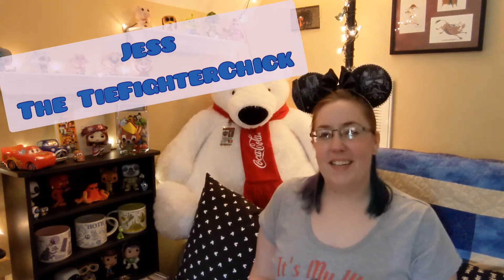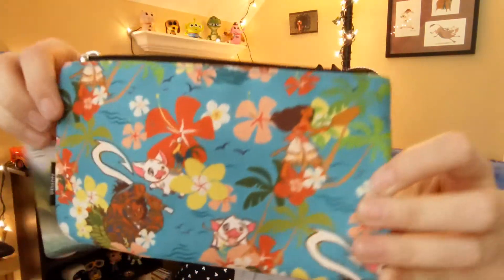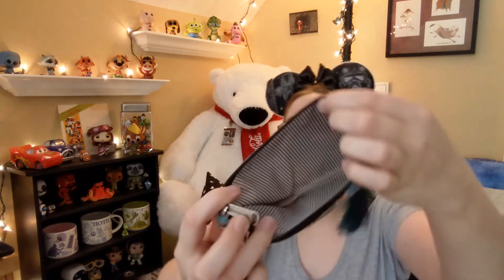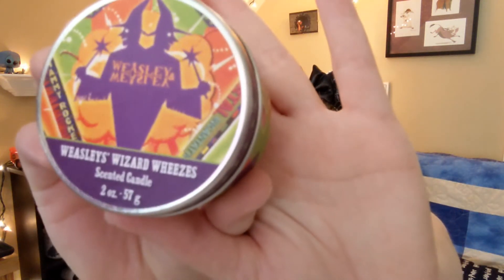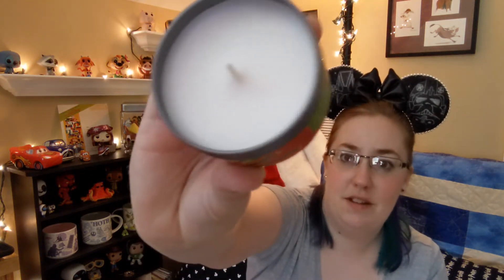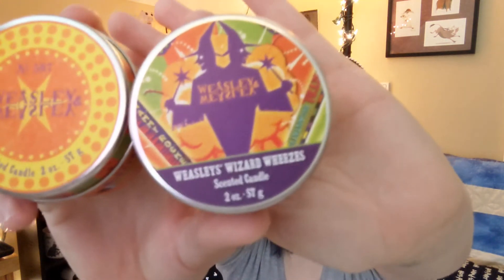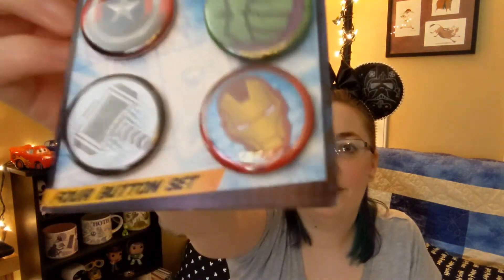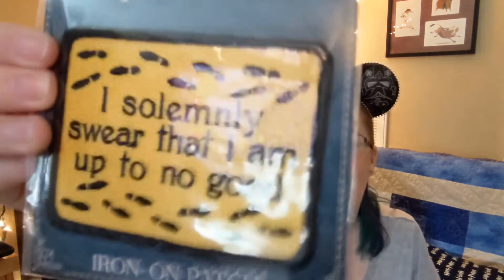The Price Was Right: Fun.com Haul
Hey everyone! Today's video is a small Fun.com haul. Definitely check out their website if you like all things Funko, Disney, and Harry Potter. It's a nerd heaven. lol.